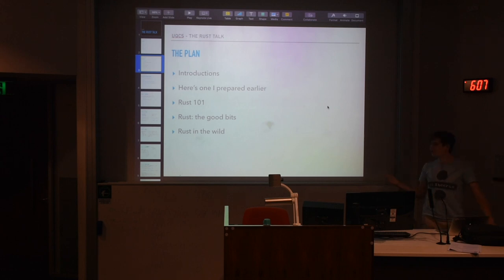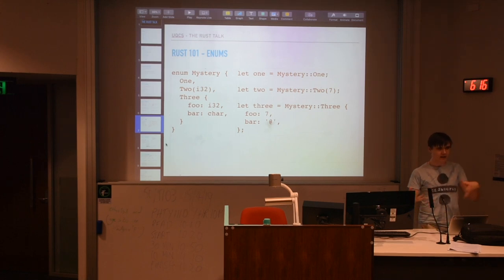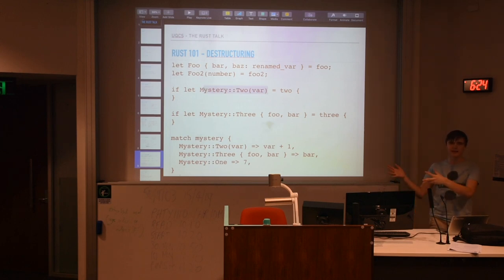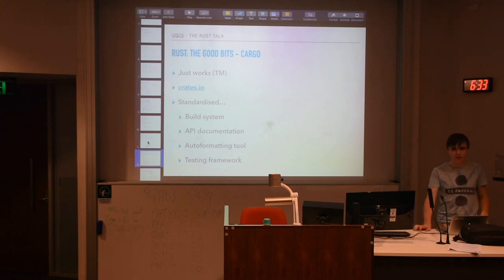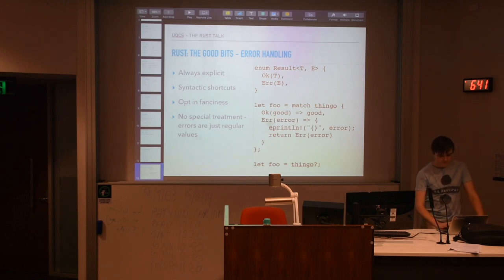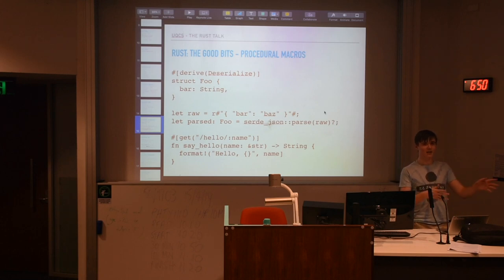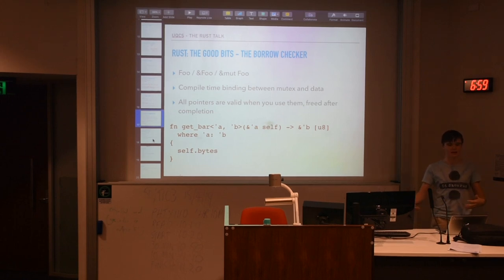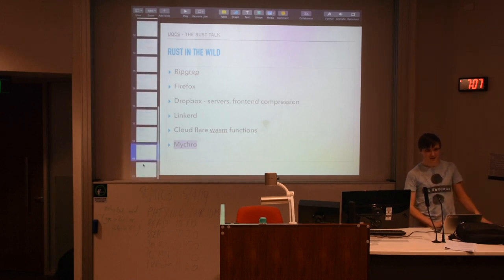The Rust Talk with Neil Ashford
Rust is the hot new kid on the block when it comes to low level languages and it’s winning hearts and minds the world over. UQCS’s resident Rust expert Neil Ashford is here to bring you to into the light and show you what all the fuss is about.